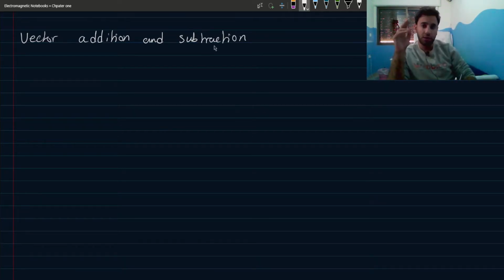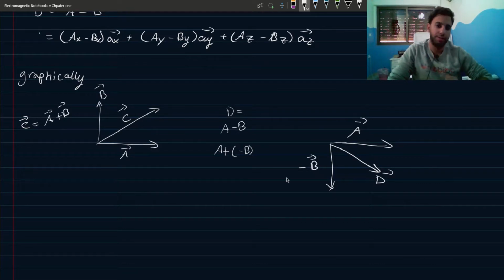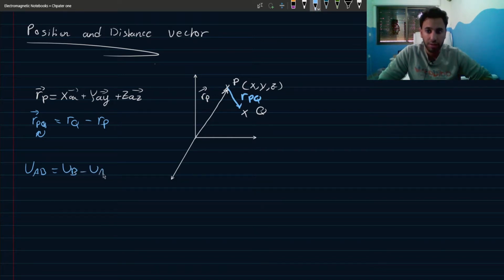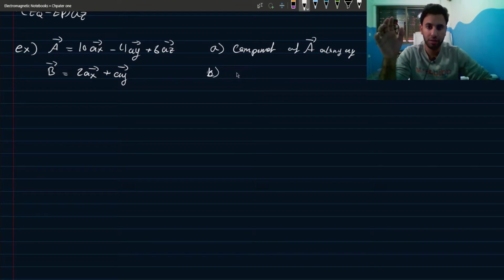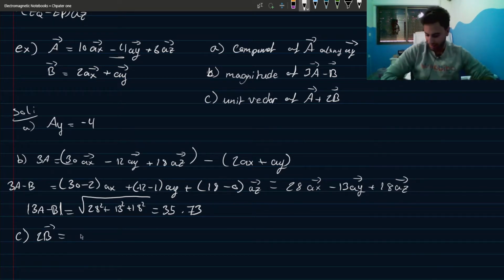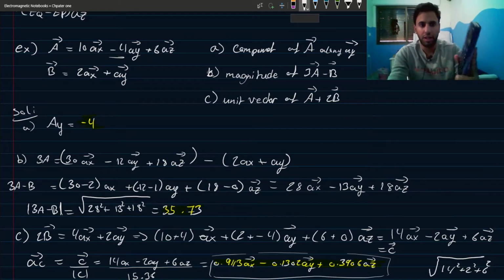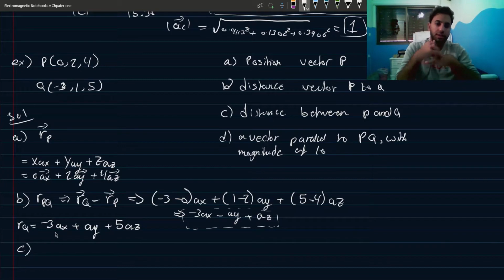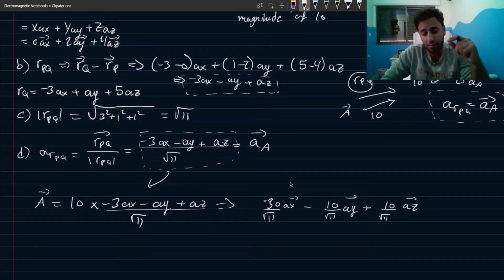Electromagnetism Chapter 1.2